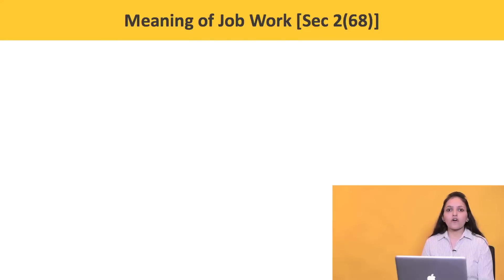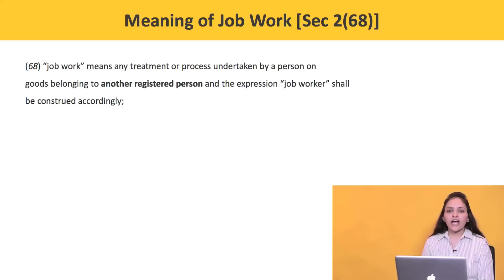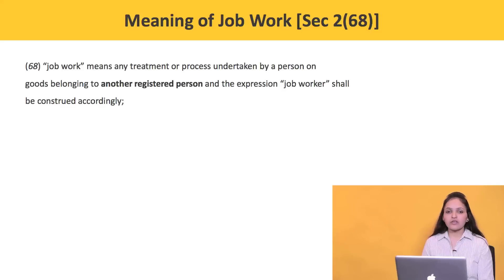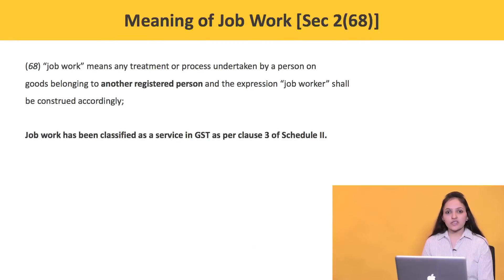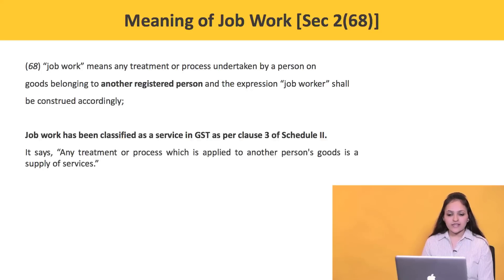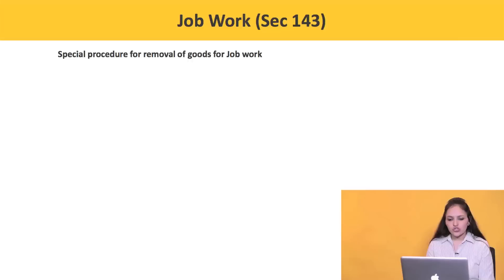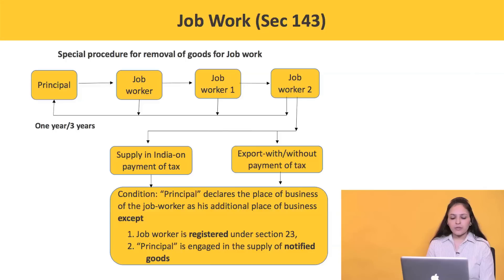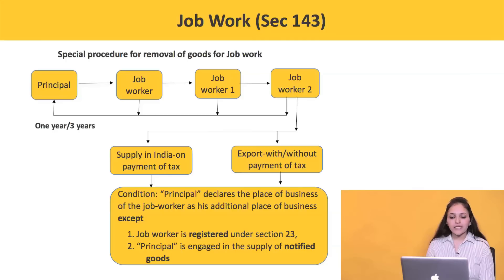GST | Working with | Job Worker | in GST Regime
1. CA Kamakshi Khandelwal (“KK”) is not a practicing Chartered Accountant
2. This video is solely made for the purpose of educating student/ society and not for purpose of advertisement/ solicit clients
3. Here KK does not intend to advertise/solicit clients
4. KK do not take responsibility for decisions taken by the viewer based on the videos
5. S.S Kothari Mehta & Co. is a separate entity, and cannot be connected with these videos in whatever possible manner
6. All content in videos, is been solely owned by KK and cannot be copied reproduce.
7. While viewing these videos, the viewer acknowledges that the information provided (a) does not amount to advertising or solicitation and (b) is meant only for his/her education
© Experience Speaks!